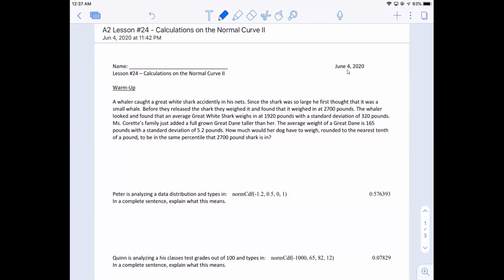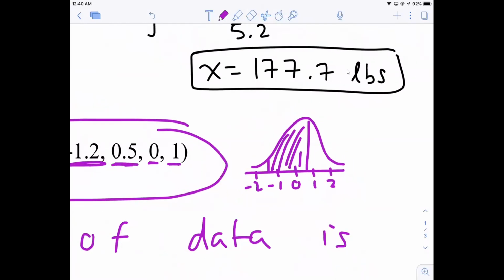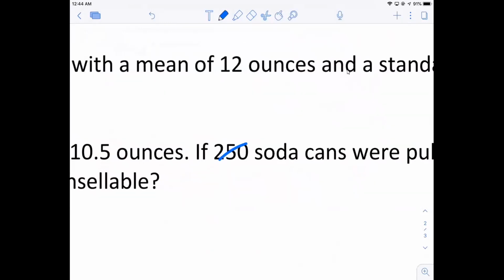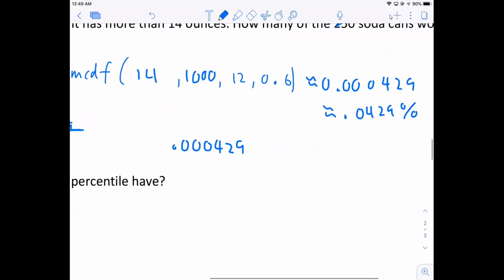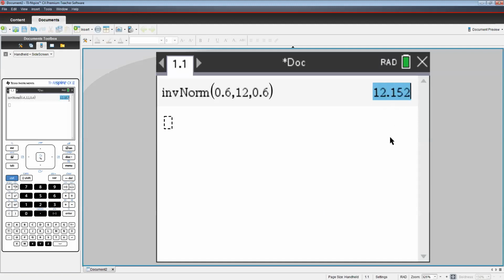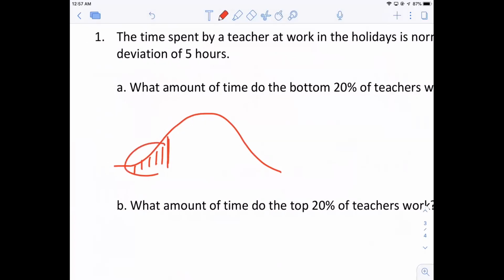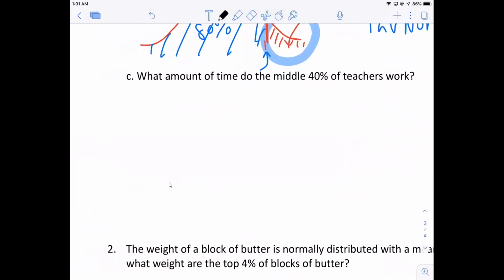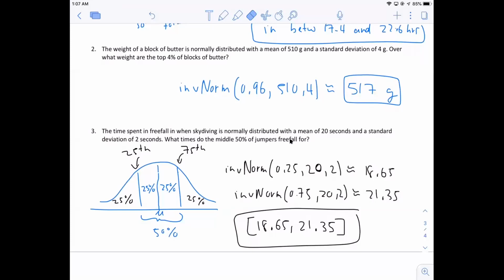A2 Lesson #24 - Inverse Normal Function